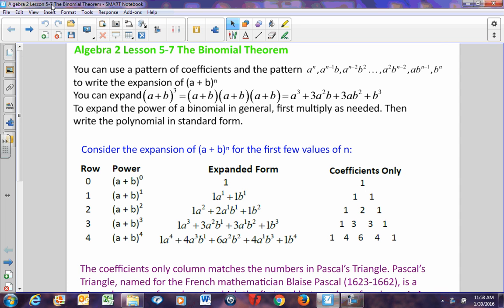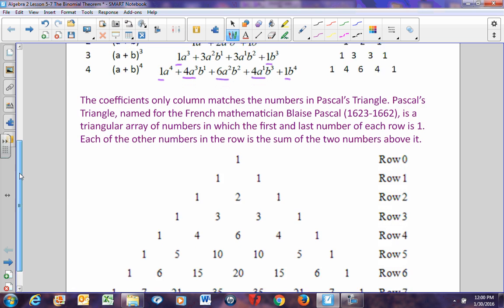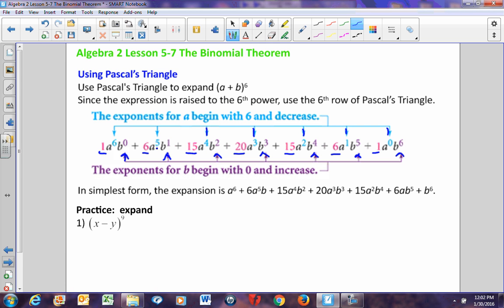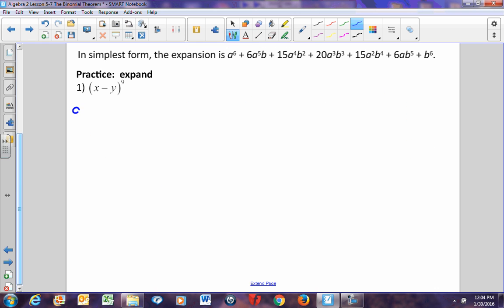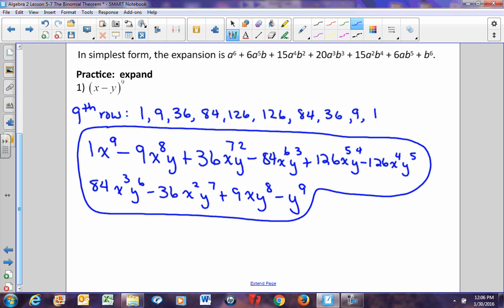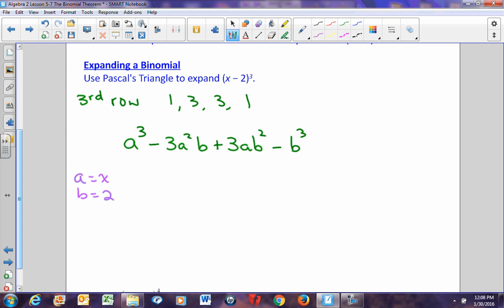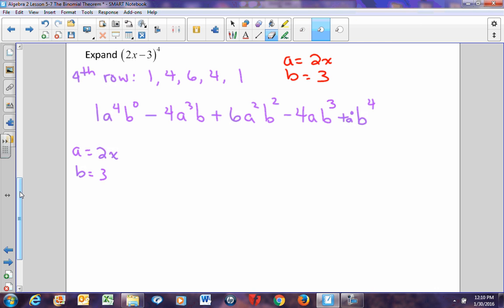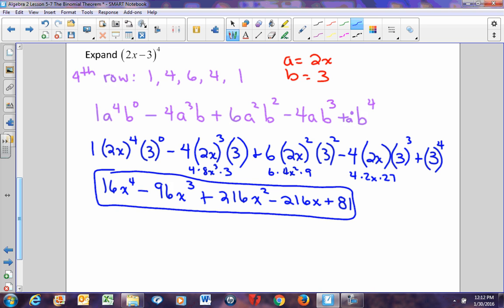Algebra 2 Lesson 5 7 The Binomial Theorem